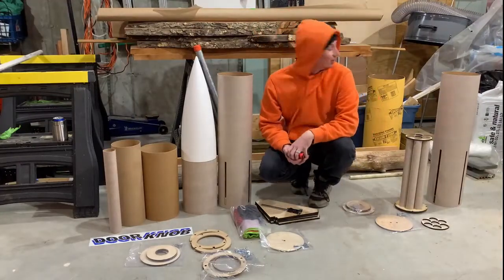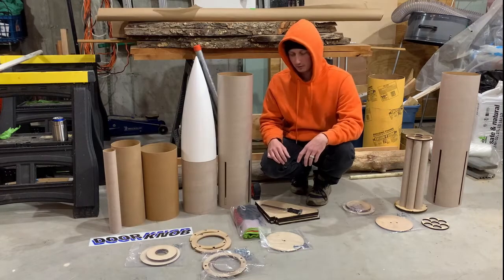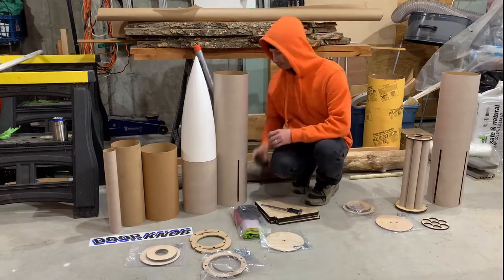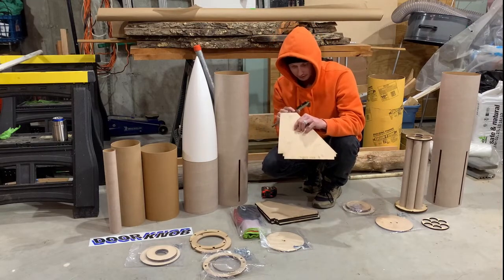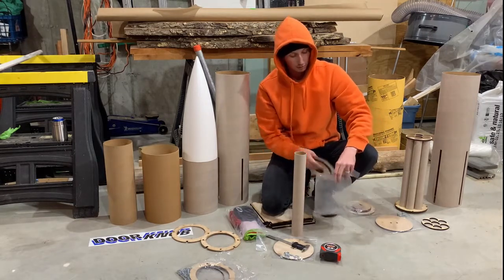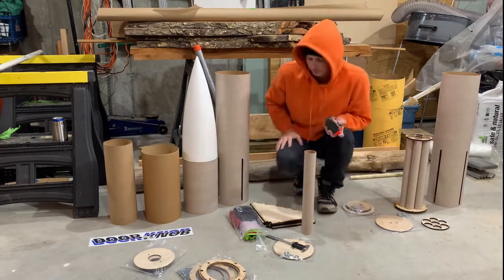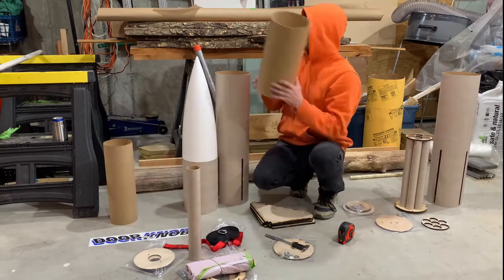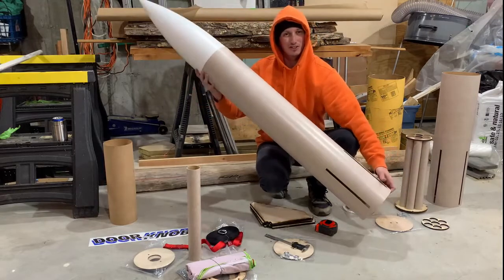02 Unboxing the 7.5" LOC DOOR KNOB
Part two of the LOC 7.5" DOOR KNOB series of videos.

Today I discuss what comes in the kit from LOC Precision these days and things I ordered to modify it for Dual Deployment.